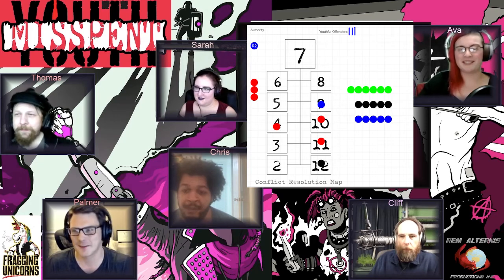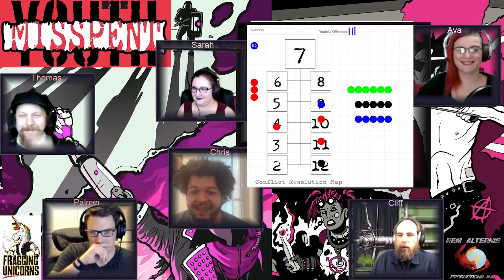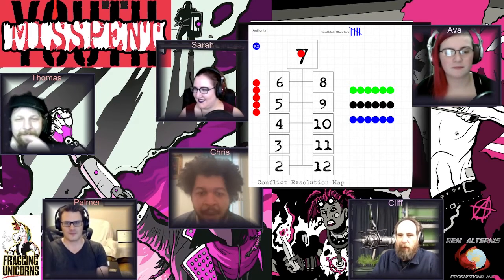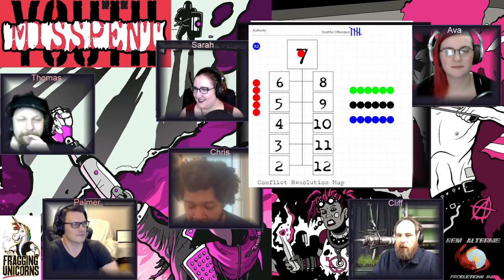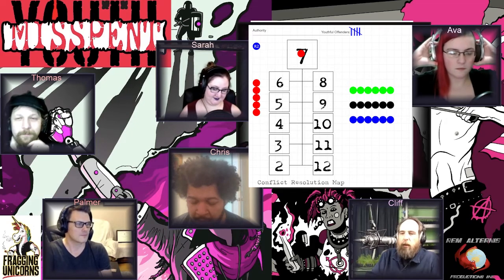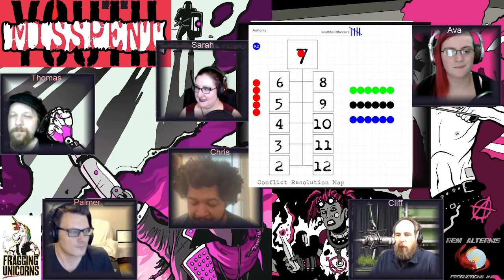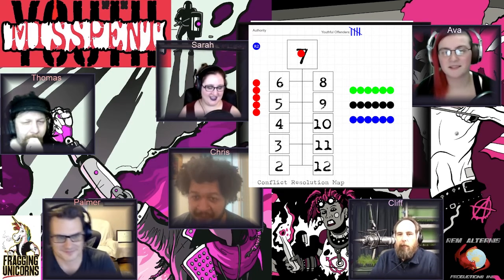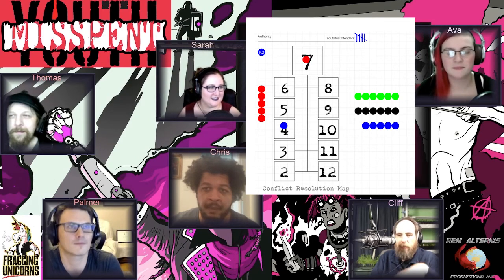Misspent Youth Playtest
Join us as we playtest a module from the newest Misspent Youth book, live on Kickstarter 4/19/2022 - 5/19/2022

Note:  Since this is a playtest, final rules published may be different.